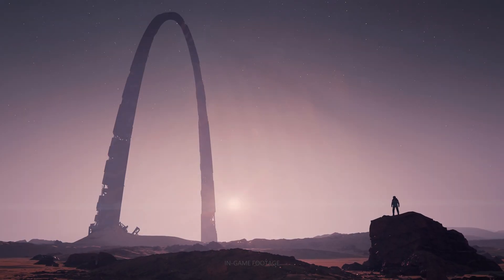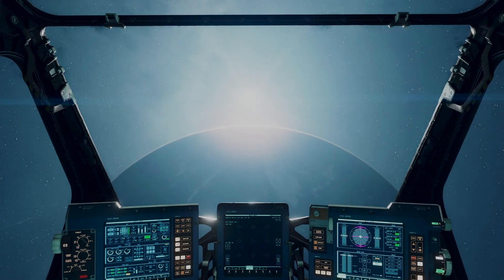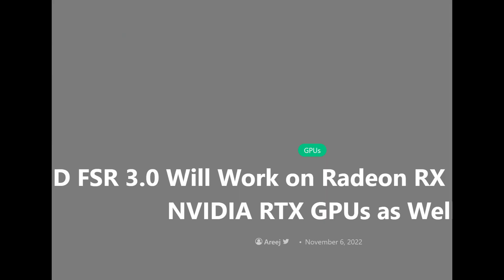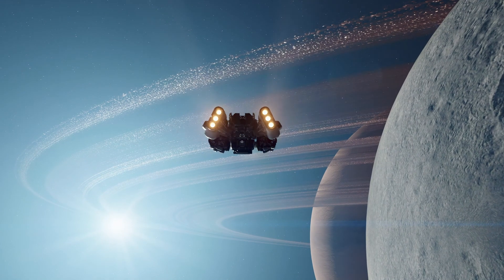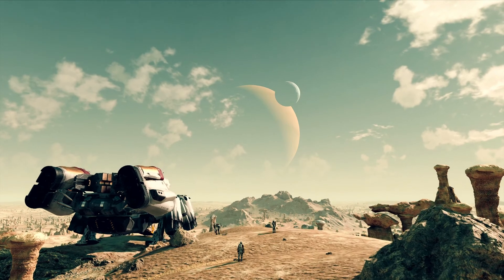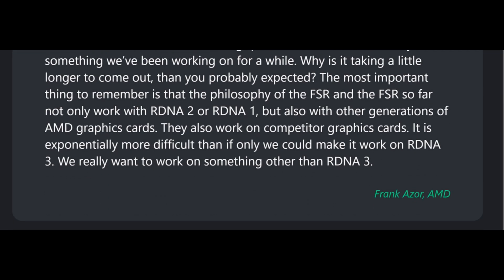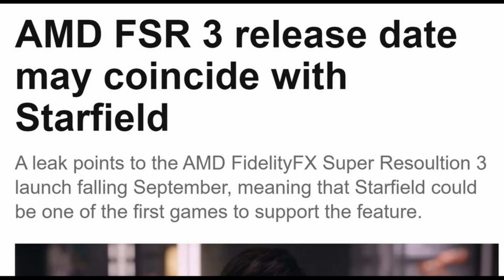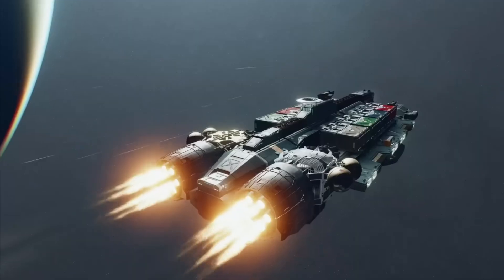Xbox Series X Set To Receive New AMD Tech!? | Xbox Starfield Update | Xbox Series X Huge AMD Update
A new Leak suggests that a huge Update in tech is coming to Starfield at launch. Will this also make its way into the Series X also? This leak if proven to be correct will be a huge uplift in performance on Xbox Series X and AMD HW.

AMD confirming New Tech will run on RDNA 2 and Older HW